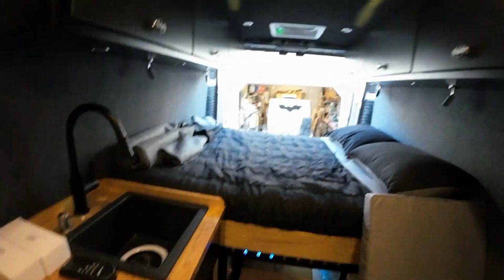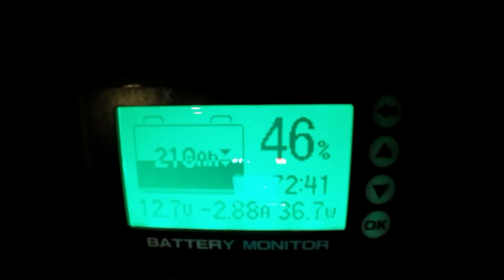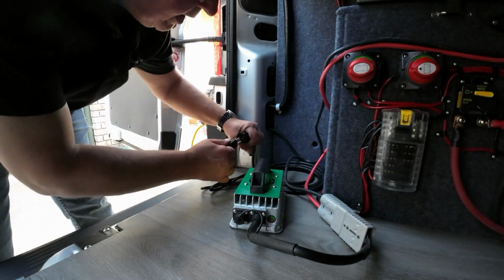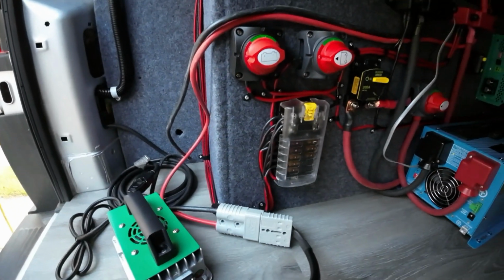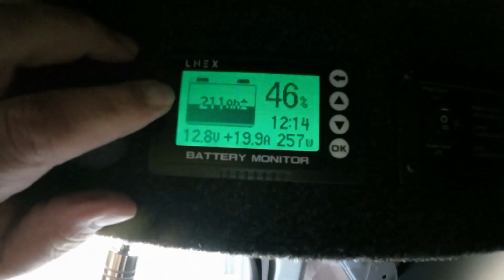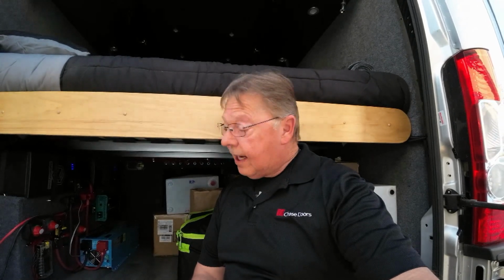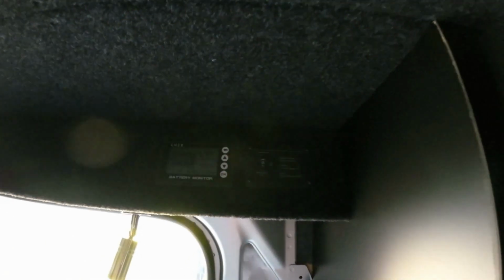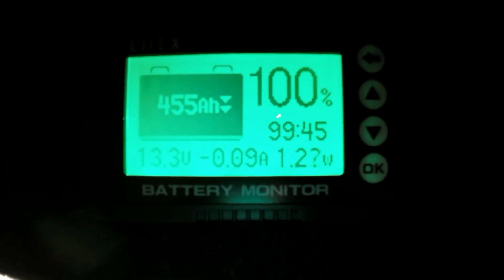Promaster Van Build 2500 159WB – DIY– I'm Charged – Part 37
I have built a sailboat, a dinghy, two teardrops and an RV. What better way to combine all builds into one, than to build out a van and enjoy many travels! Journey with me as I put my skills to the test and turn an ordinary cargo van into a luxurious dwelling place on wheels!

A. Bateman

Cheers!

Thanks for staying tuned and watching the videos… now, let’s get started!

Batman Logo Metal Knob
RecPro 10 Gallon RV Fresh Water Tank 17" x 14" x 10"
70MM Ball Catch
HOUZER E-100 MIDNITE Quartztone Sink, Black
NOCO GCP1EX 15 Amp AC Port Plug
MxEol Marine Slam Latch Black
THALASSA DC 12V Boat Indoor Warm White Reading Lamp with LED Blue Night Light
Houzer 190-9265 Sink Strainer for 3.5-Inch Drain Openings, Matte Black
Apexstone 100N/22.5lb Gas Strut
Black Kitchen Faucet with Pull Down Sprayer
8 Pack Push Latch，Touch Latch Safe Push Latch
SKORVA Steel Midbeam Support Beam
IKEA Part # 116791 - Mounting Plates - 2 Pack
Blum 105 Degrees Compact 38N Series 3/4" Overlay Screw-On Cabinet Hinge -10 Pack
P3 P4400 Kill A Watt Electricity Usage Monitor
Porta Potti 92306 White Thetford Corp
12V Recessed LED Under Cabinet Light
Ulincos Touch Switch UT19F1 Segmented Dimming
Astro Pneumatic Tool 1450 13" Plusnut and Extra-Long Rivet Nut Setter
KILMAT 50 mil 50 sqft Car Sound Deadening Mat
3M Thinsulate Acoustic/Thermal Insulation SM600L (30' x 60")
Room/Dividers/Now Ceiling Curtain Track Set - (Zoro Black)